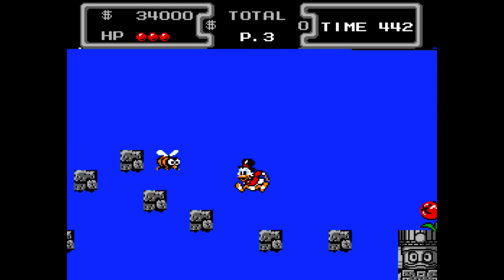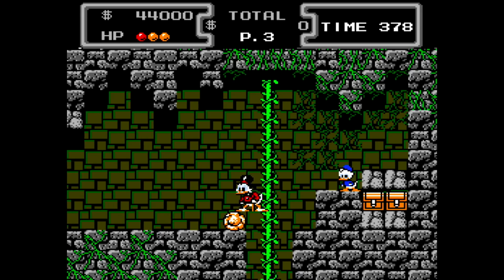Top 5 most HELPFUL enemies in NES Games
Most enemies in NES games are meant to stop you from completing the game, but there are some enemies you can use to your advantage! Here are my top 5 most helpful enemies in NES games.

BINGE-WATCH WORTHY